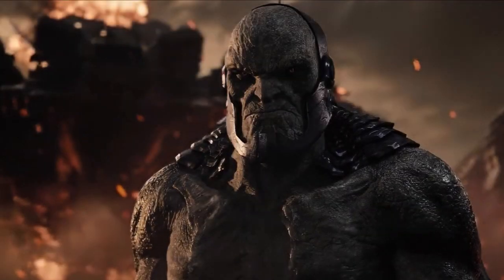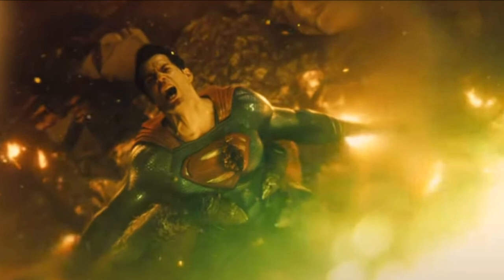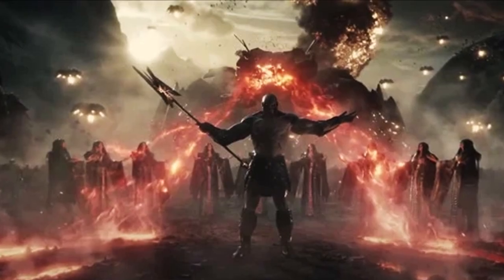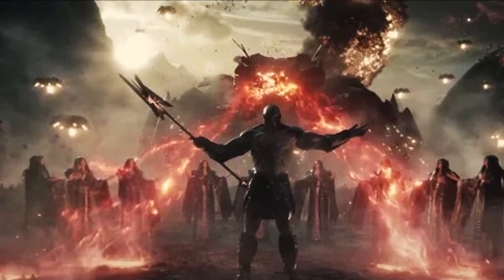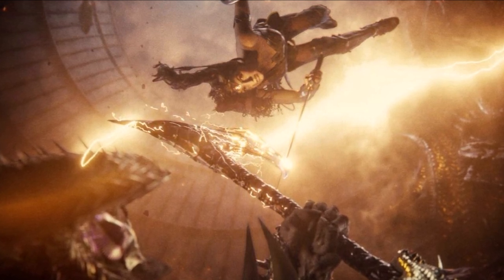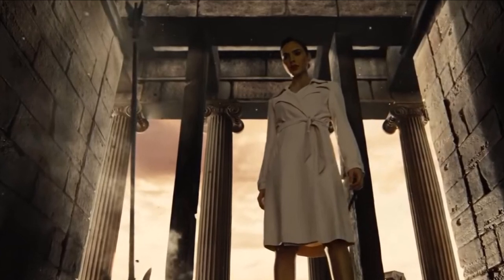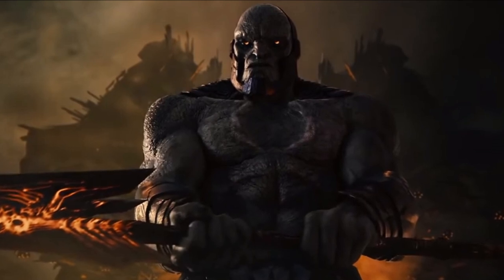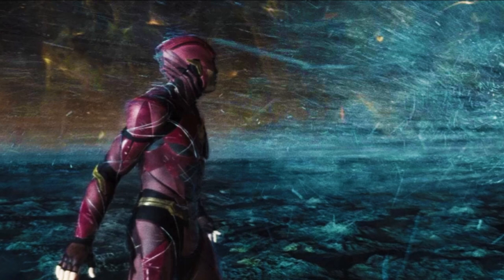Zack Snyder's Justice League Movie REVIEW (No Spoilers)